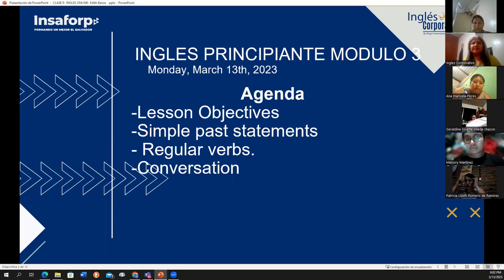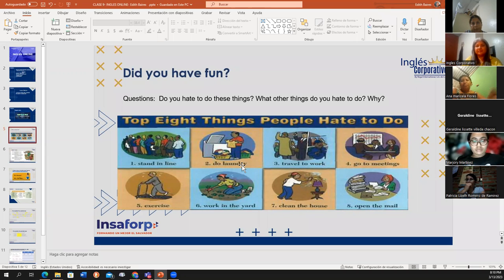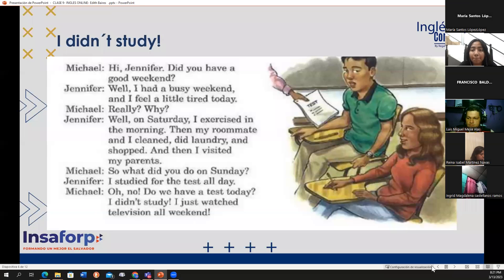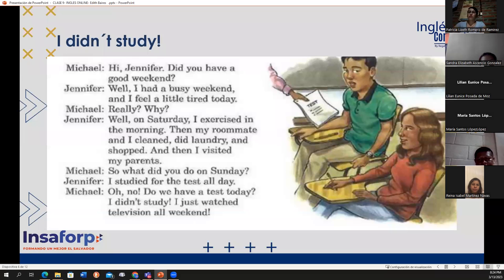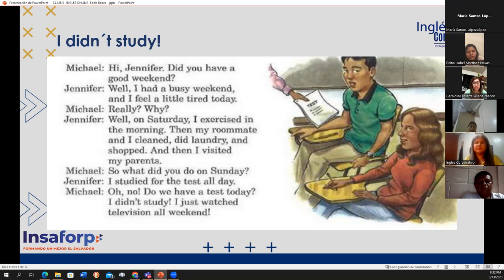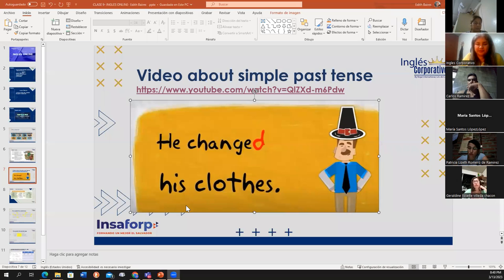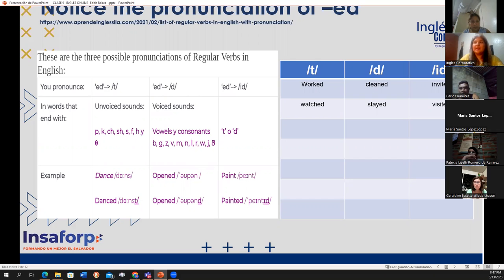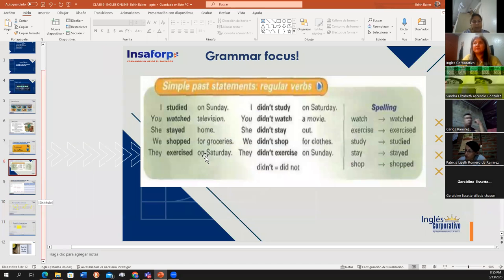9- 03-13-2023-FI-REGA-125-Baires- Did you have fun?